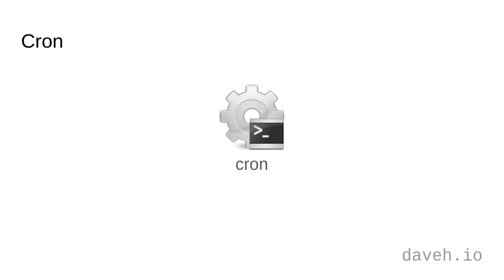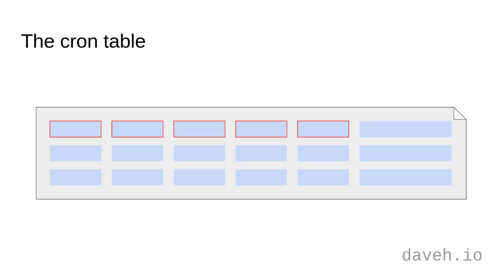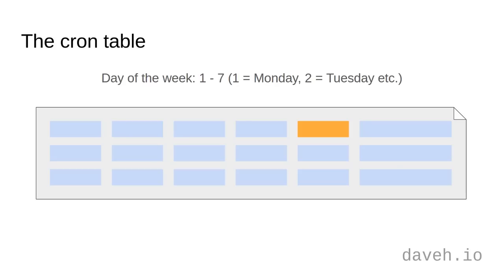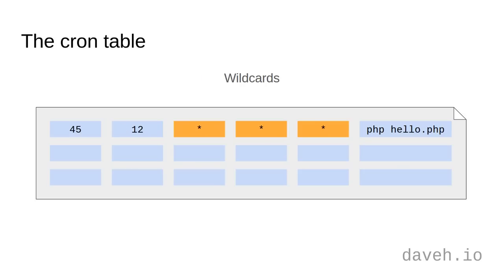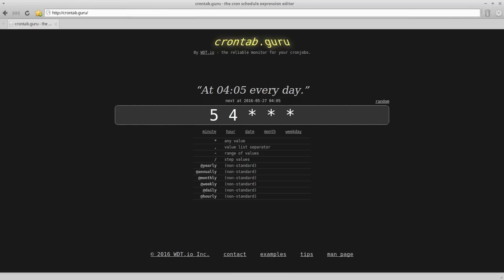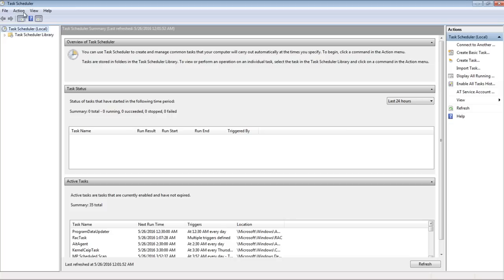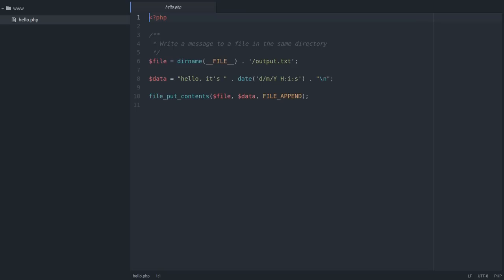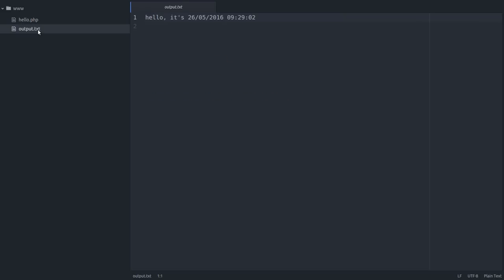Run a PHP Script Automatically at a Specified Time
So you have a PHP script you want to execute on a regular basis. Although you could run it manually, it would be much easier if you could do it automatically. You can do this with cron on Mac and Linux, and with Task Scheduler on Windows.